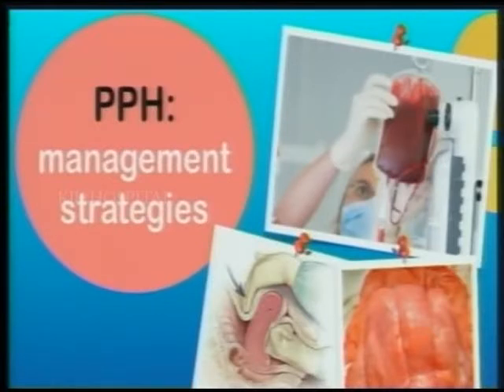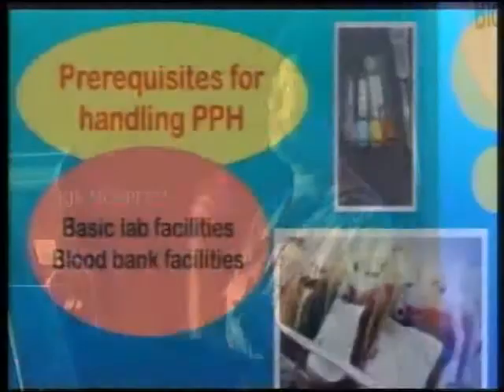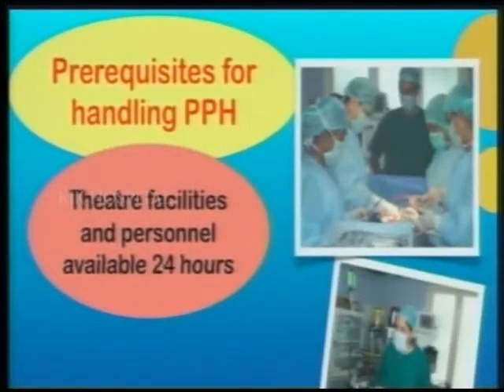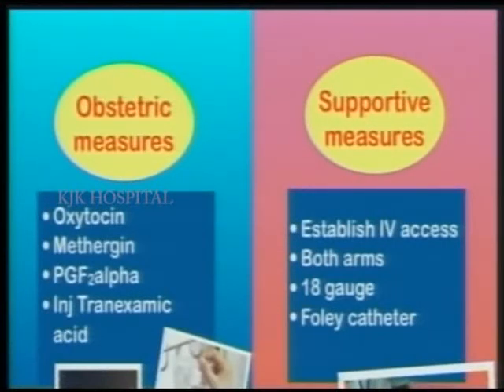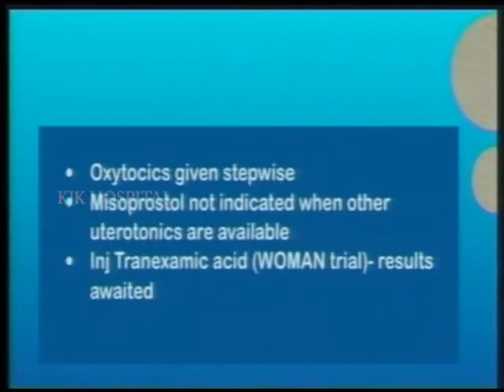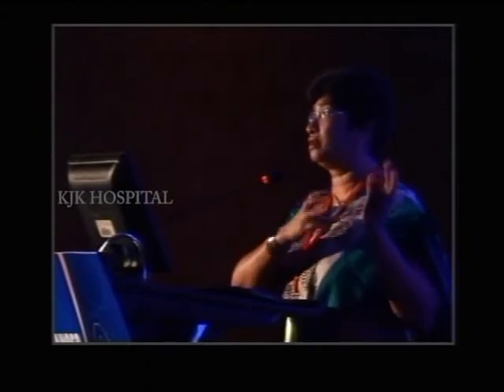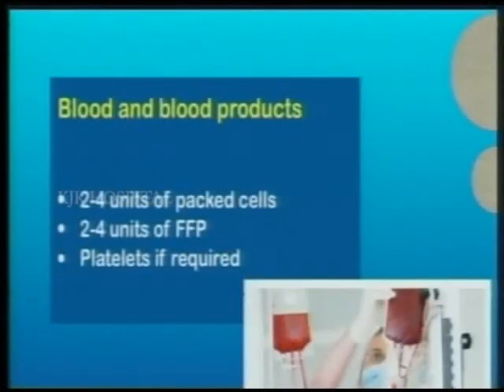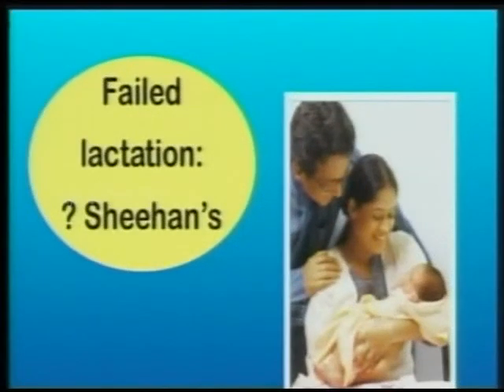VTS 10 1